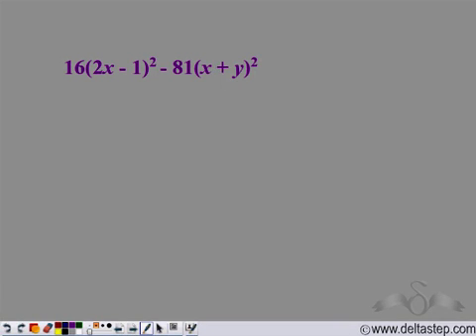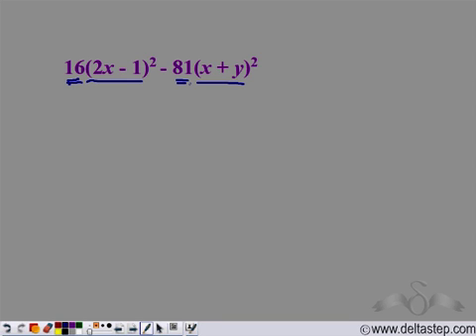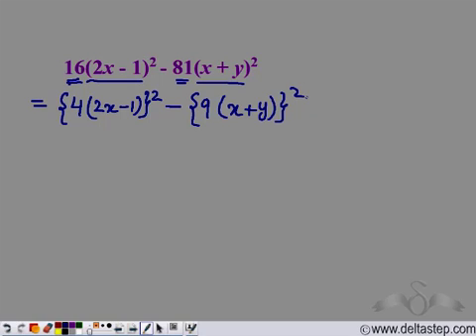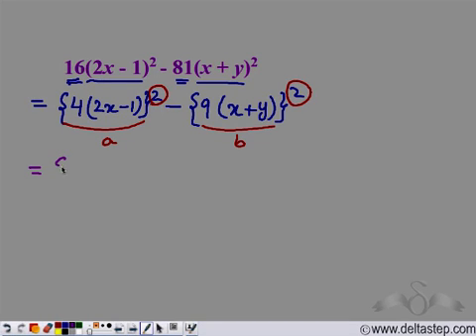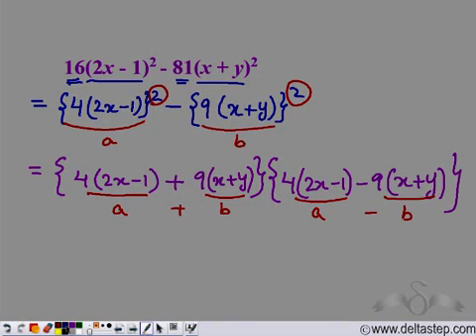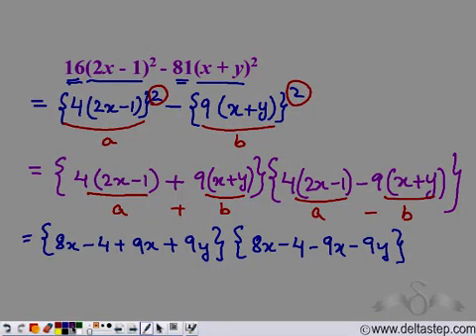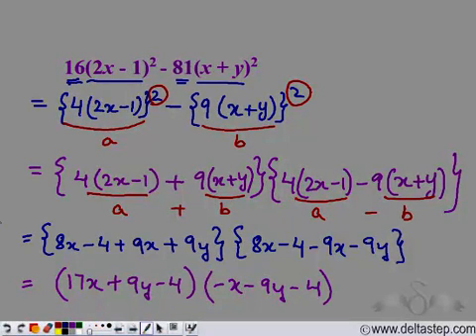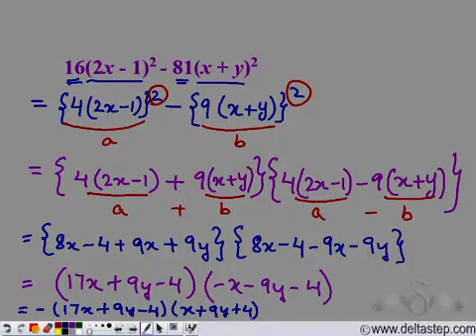Factorization of the form (a2 - b2) [II]